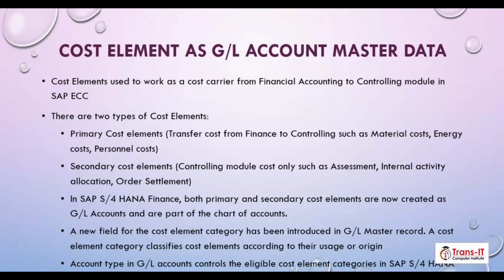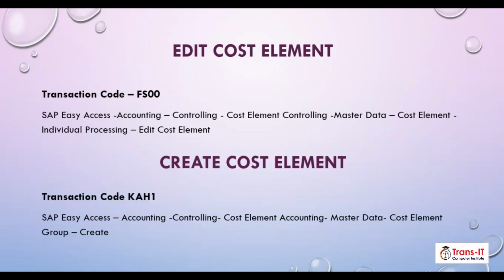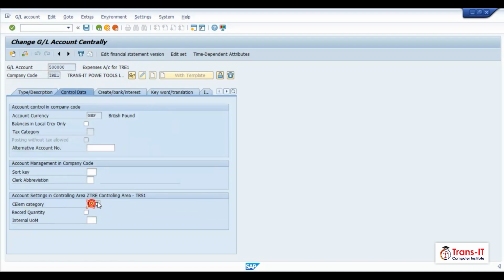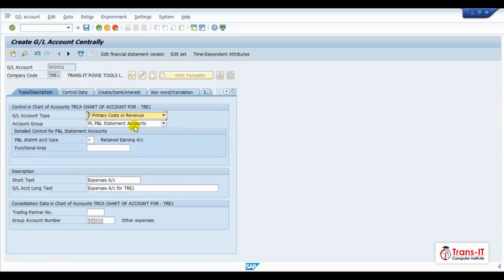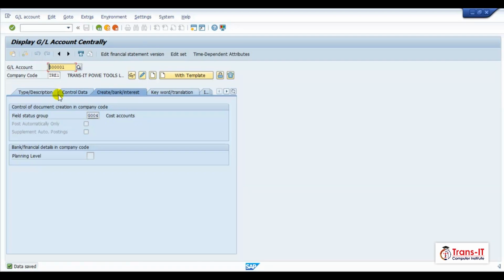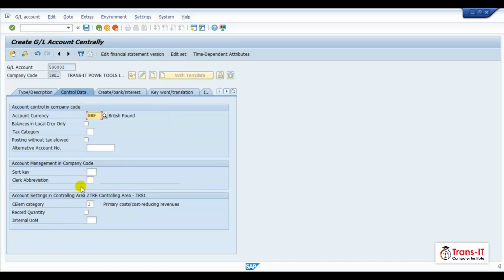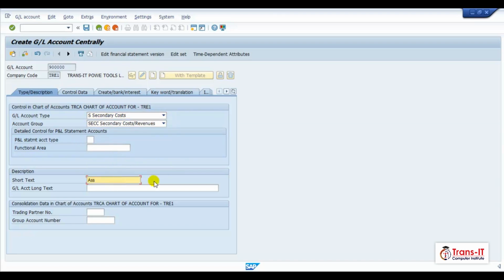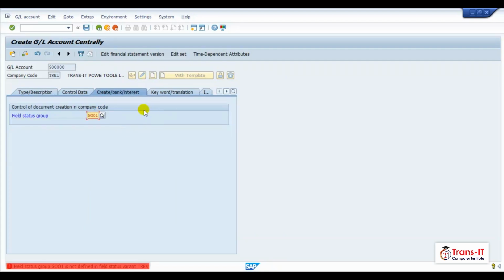lecture 31: Cost Element as General Ledger Master Data | SAP FICO | SAP S4 HANA | SAP FICO Tutorial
In this session, dive into the fundamentals of Cost Elements and their role as General Ledger (G/L) master data in SAP. Learn how Cost Elements serve as essential components in tracking costs, managing financials, and ensuring accurate financial reporting. This video covers types of cost elements, their setup, and best practices for configuring them in SAP for seamless accounting integration.

📌 Key Topics Covered:

- Overview of Cost Elements in SAP
- Relationship between Cost Elements and General Ledger
- Steps for creating and managing Cost Elements
- Practical examples and insights for SAP users

By the end of this lecture, you’ll know how to properly delete a Cost Center in SAP FICO while minimizing risks to your financial reporting.